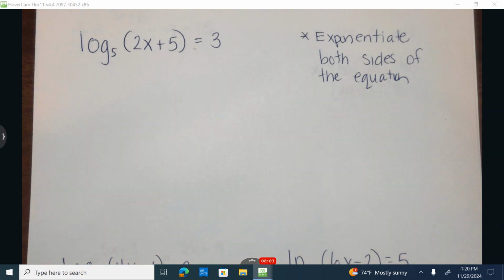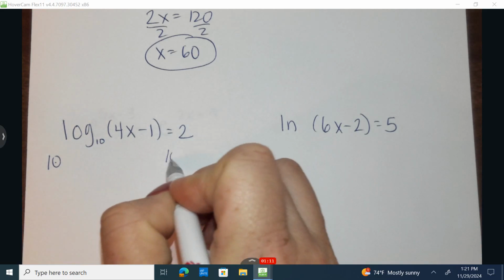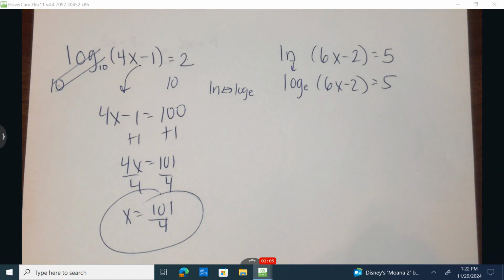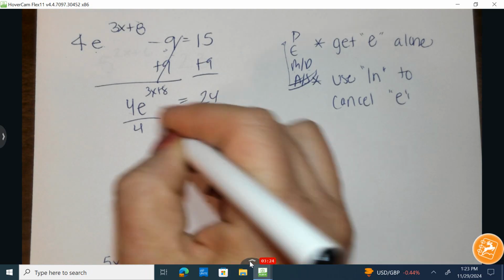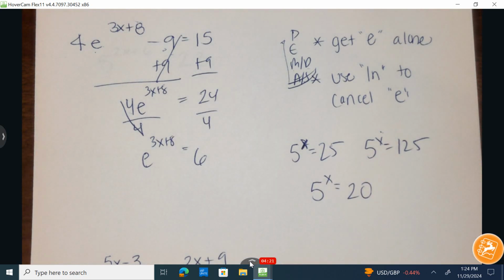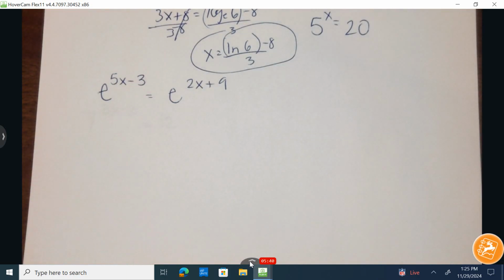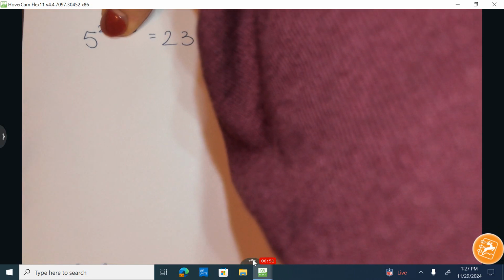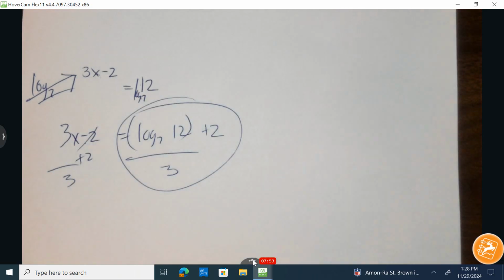Using Logarithms to Solve Exponential Equations